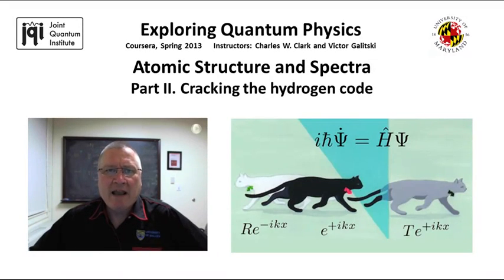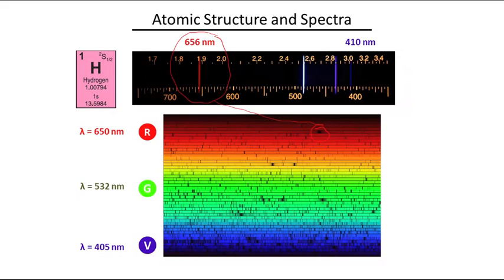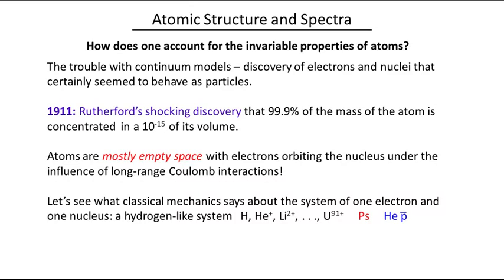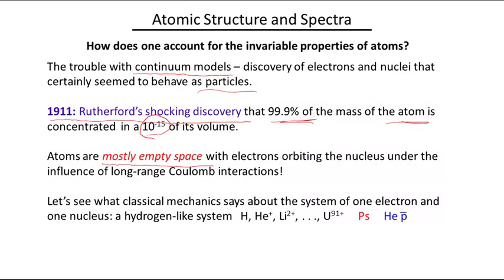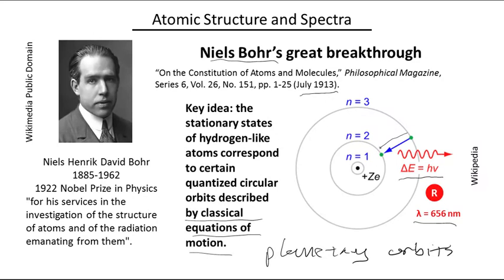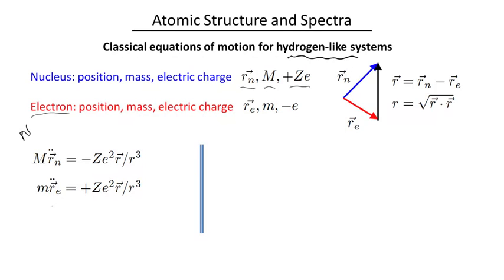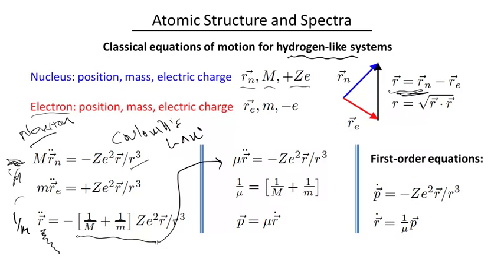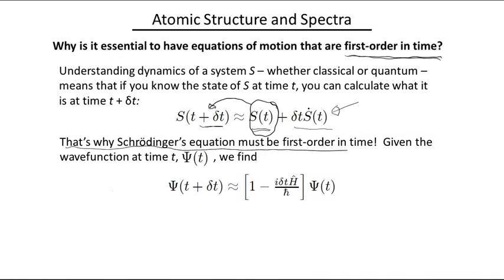Quantum Physics | Maryland University | 36 | [ Cracking the hydrogen code ]